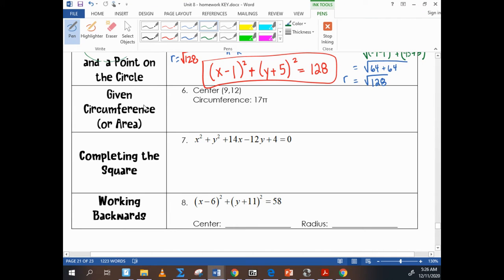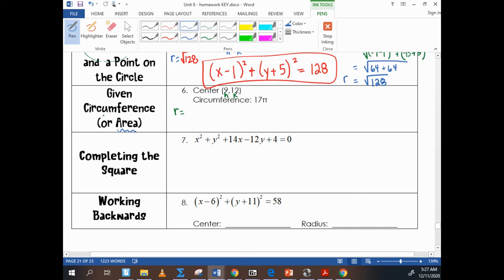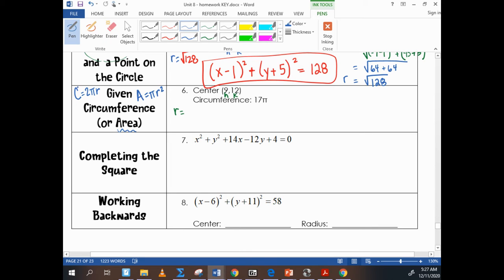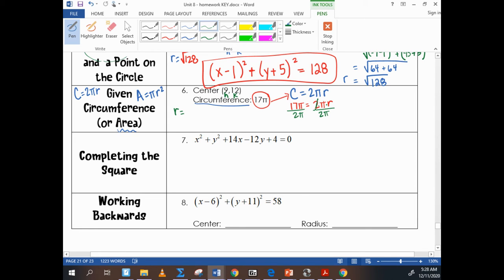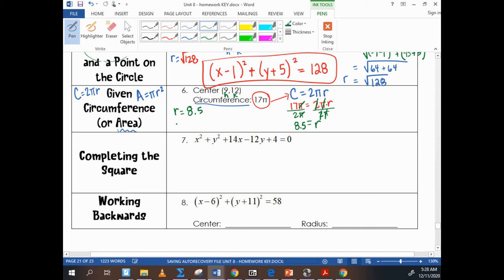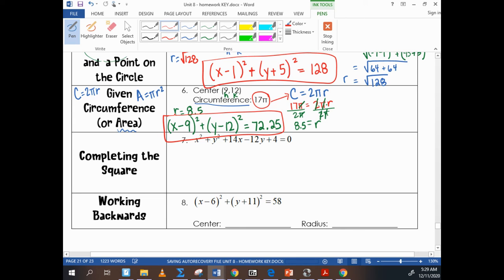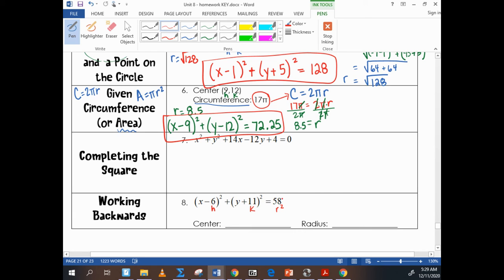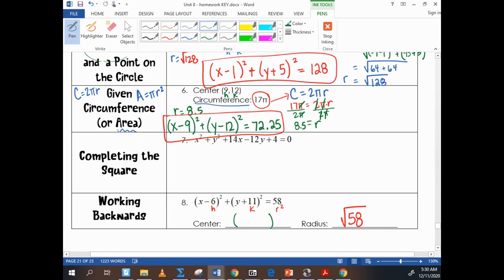8-8 (equation of a circle) example 6 & 8